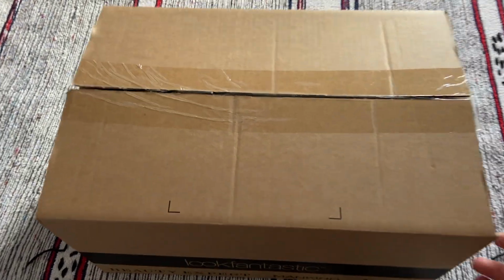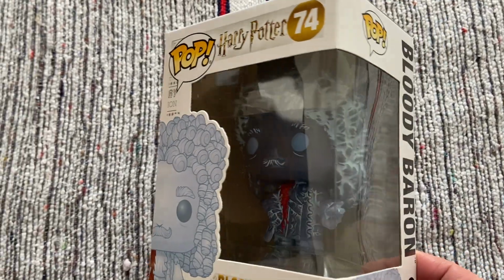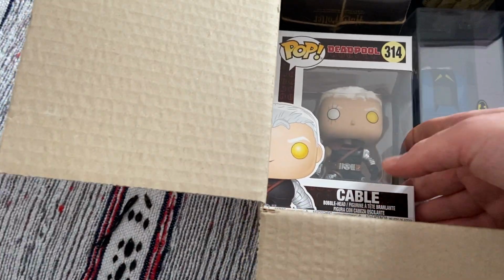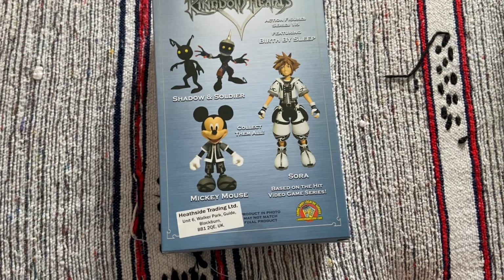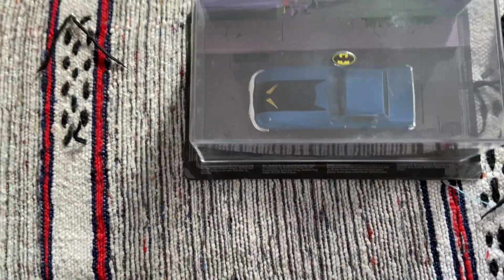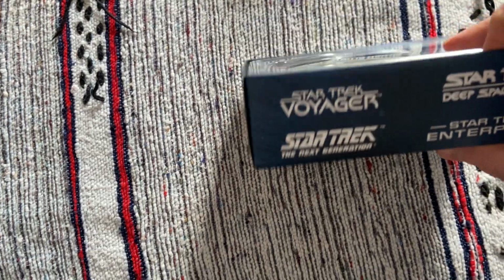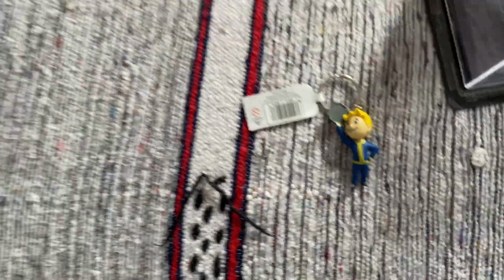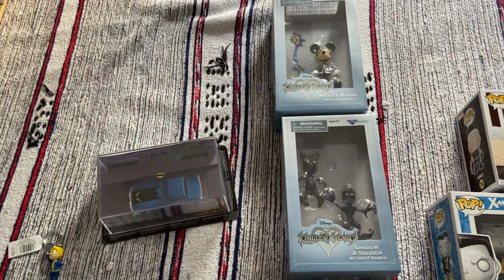Zavvi ZBox Black Friday Box 2020 Unboxing Video From Geek Subscription Box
unboxes the Zavvi Black Friday box for 2020. Released in November 2020, this special box contains a selection of geek interest items, including several figures and Funko Pop! Vinyls.